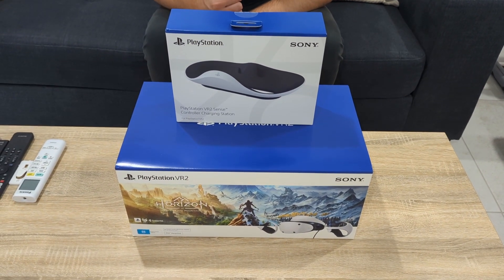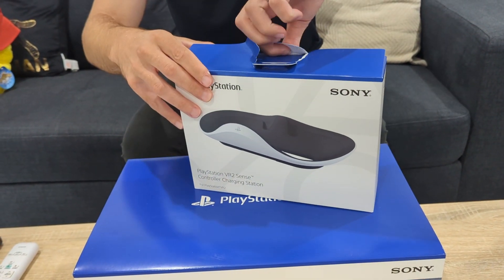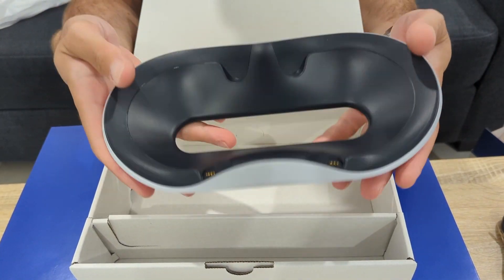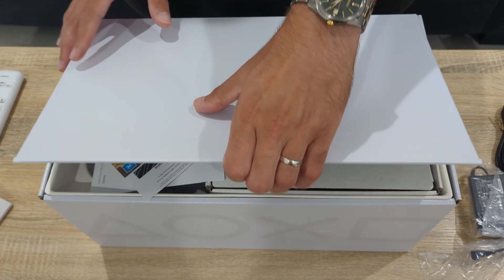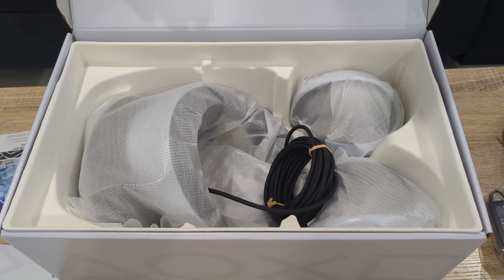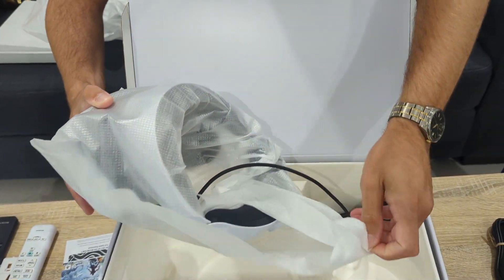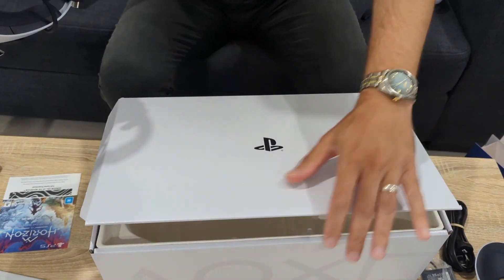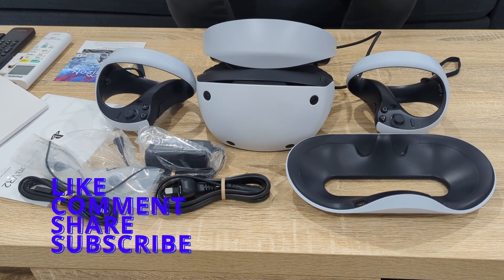PlayStation VR2 Launch Day Unboxing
In today's video, we get a first look at the PSVR2 and the Sense controller charging station.

Intro & Outro Music List